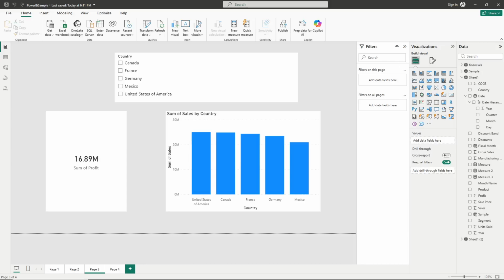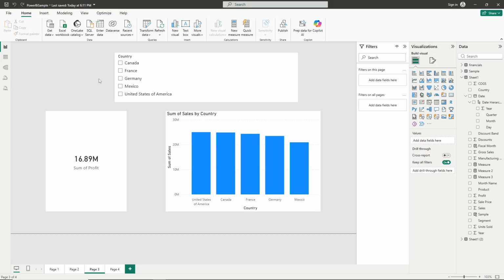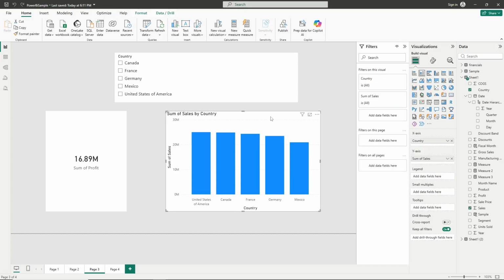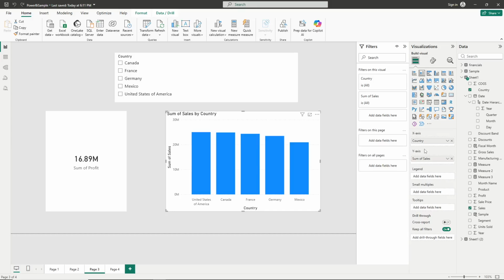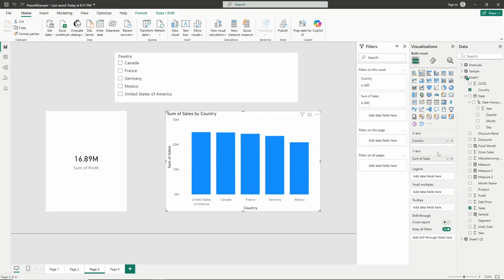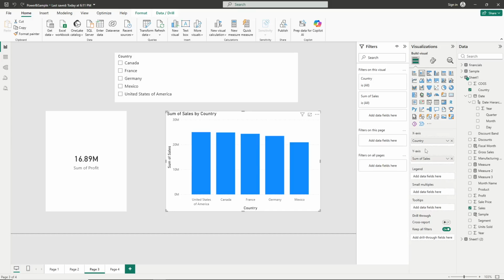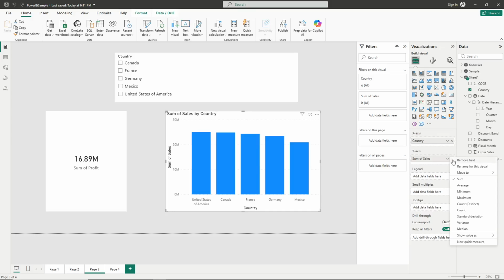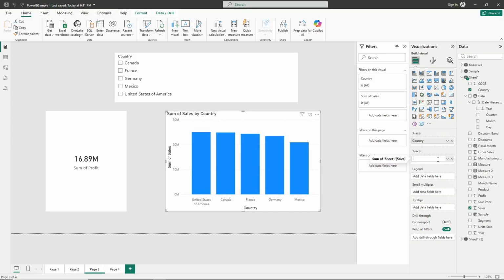How To Rename Charts In Power BI (Tutorial 2026)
Along the way, you'll learn how to rename charts in Power BI, change chart title in Power BI, edit chart name Power BI tutorial, renaming visuals in Power BI reports, Power BI customize chart titles, steps to rename Power BI graph, Power BI Desktop rename visual, manage chart names Power BI, update chart name in Power BI, Power BI chart title modification, easy way to rename Power BI charts, learn to rename Power BI visuals